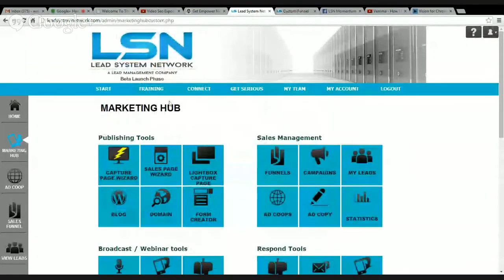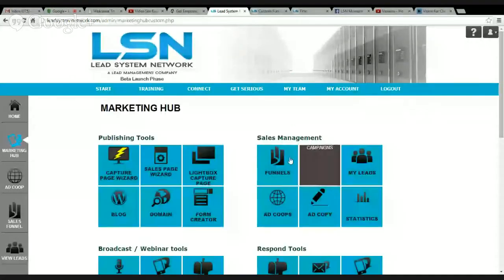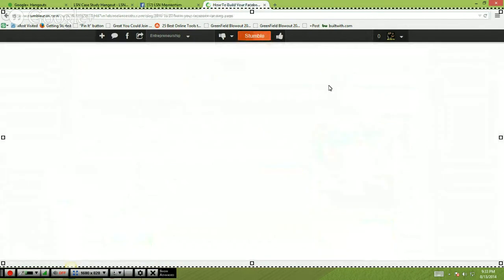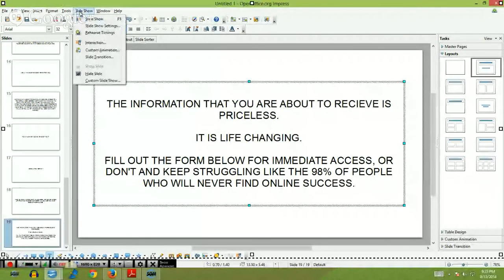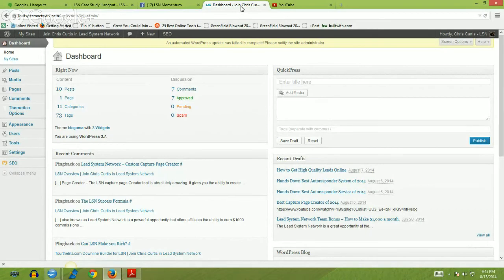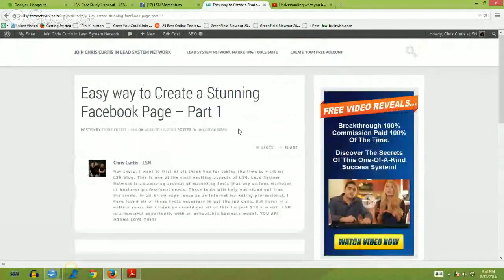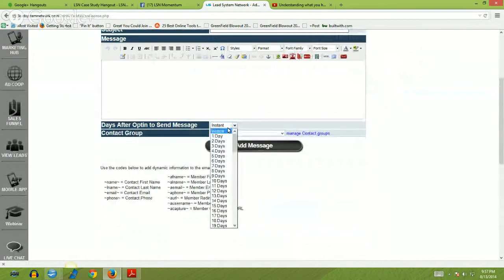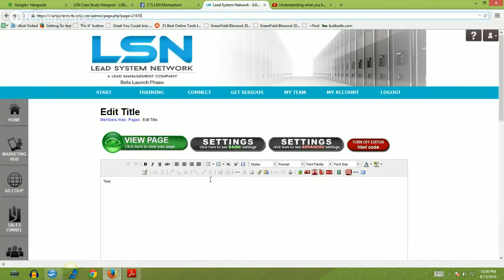LSN Case Study - WEEK 3